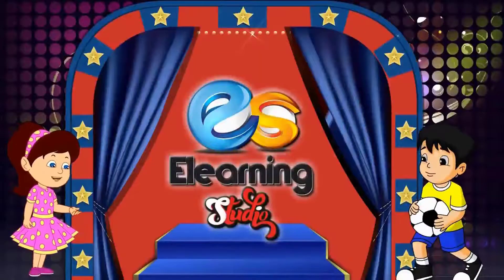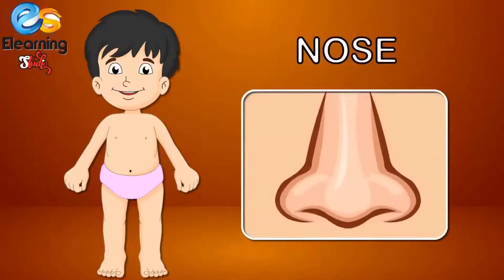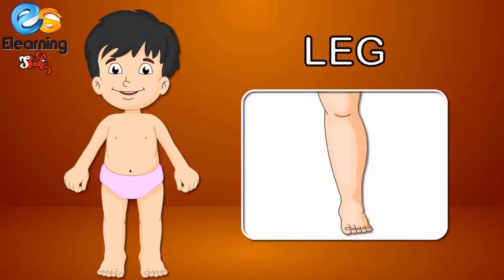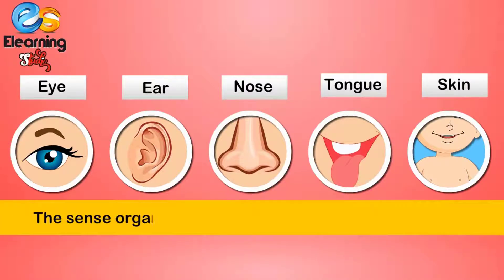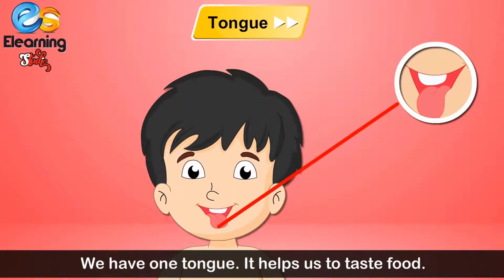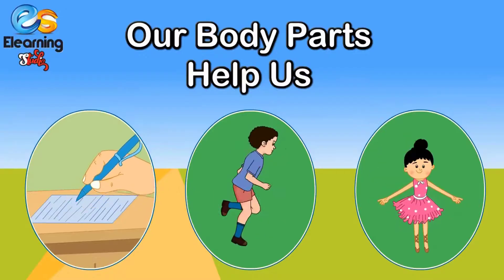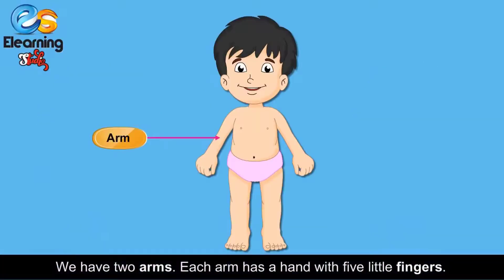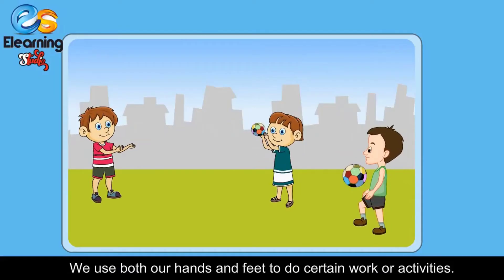My Body Parts and Sense Organs | parts of the body | Learn English for kids | educational video